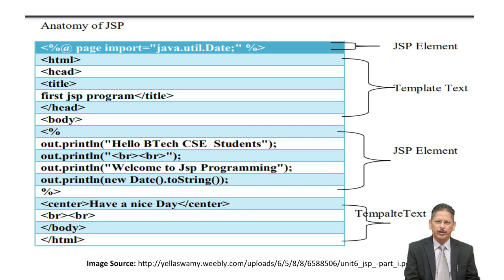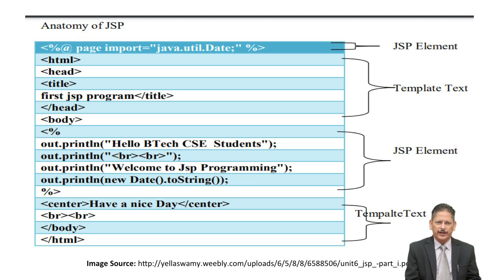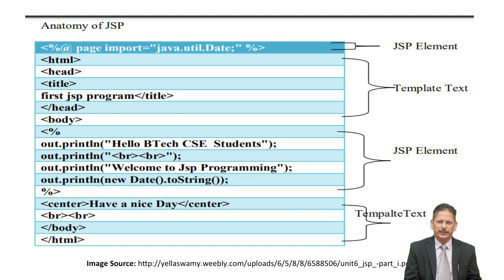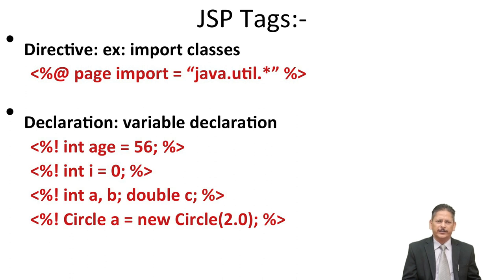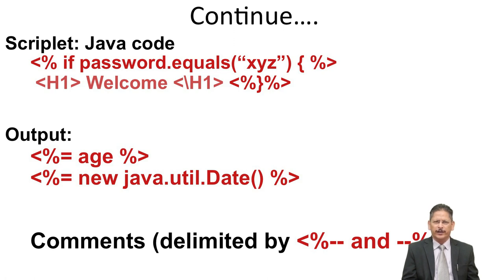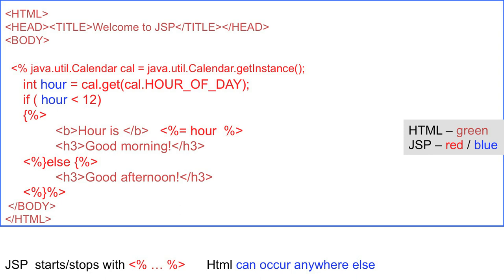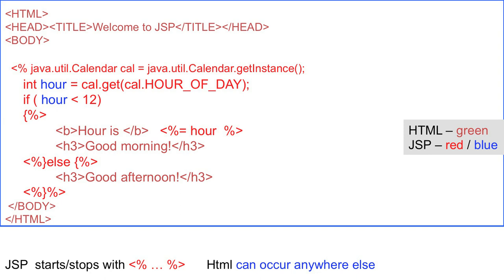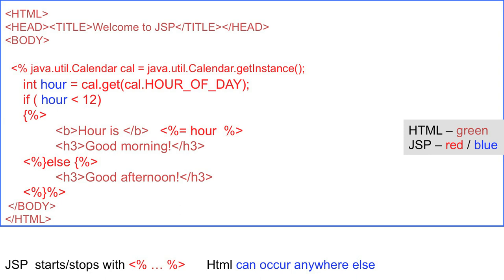25 Life cycle of a JSP Page, Directory structure of JSP, Anatomy of a JSP page (Part-2)